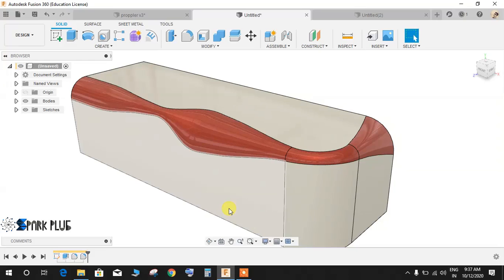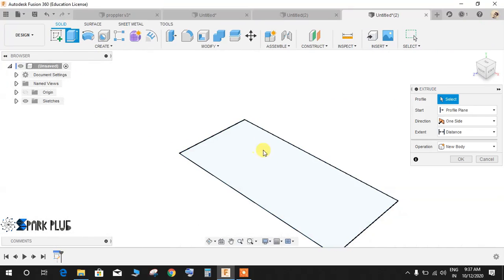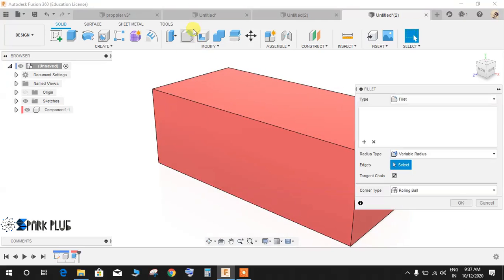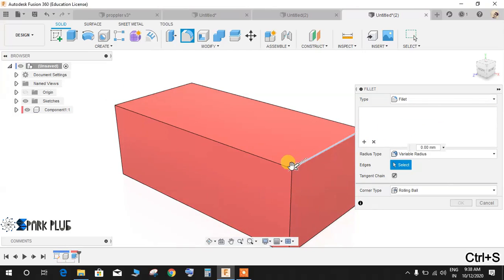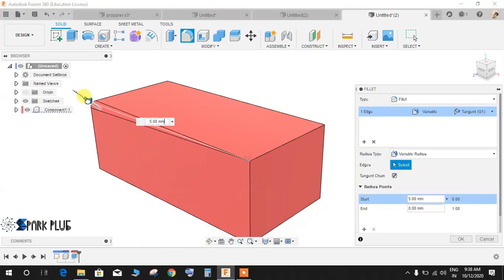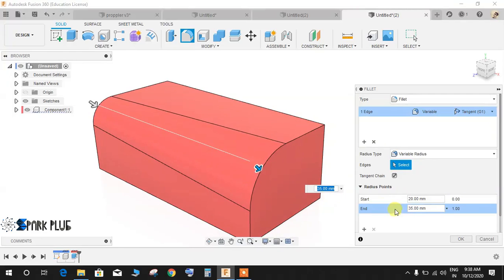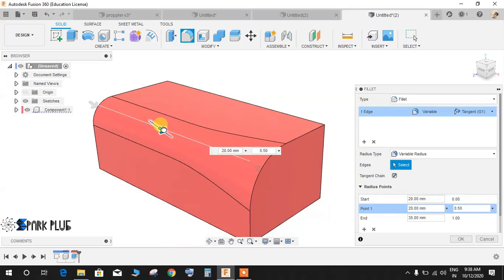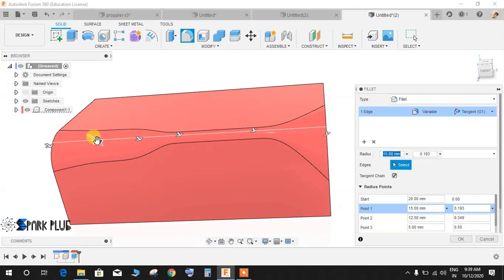How to make Variable Fillet | FUSION 360 TUTORIAL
Hey guys in this video tutorial I will be showing you how to make variable fillet in fusion 360.
I have tried to make the video short as possible, hope you will enjoy.

This video will focus on developing skills  in fusion 360  especially for those who are  absolutely new to fusion 360 user interface.

 This video will focus on improving the beginners skills in fusion 360.
This is nice exercise to put to practice what we have learner so far .

In this video you will find about basic use of commands like extrude, fillet, chamfer, loft  , trim , stitch , sweep and creating sketch , circular Pattern , revolves etc